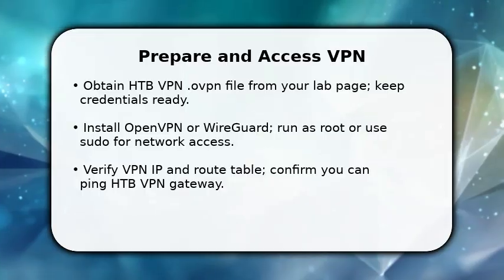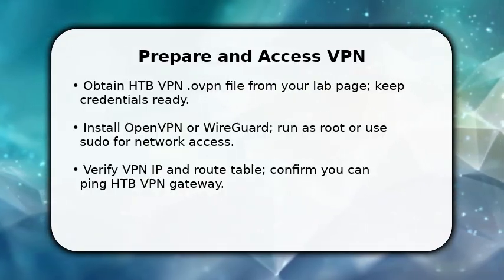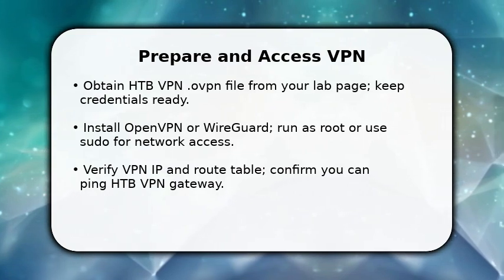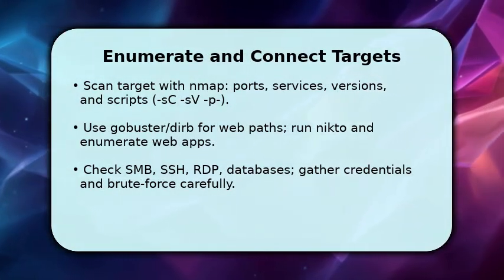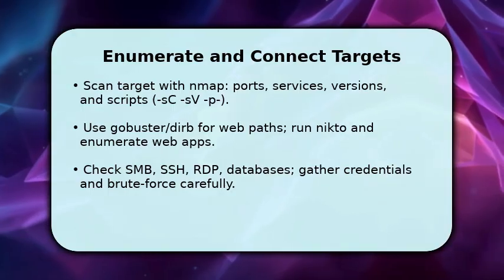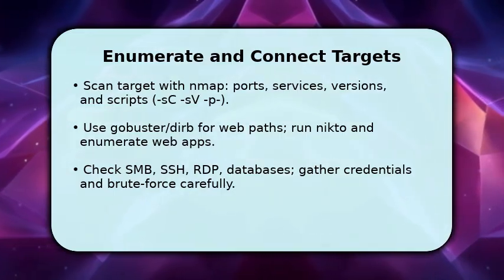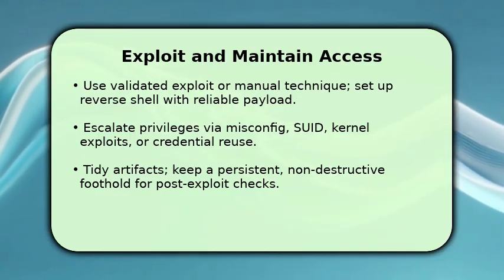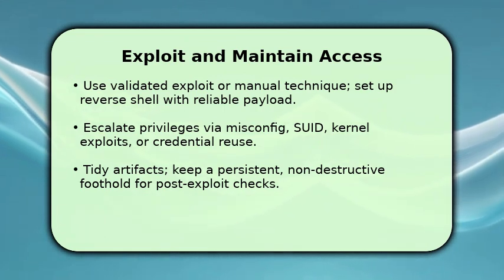How to Connect Htb Machines (full Guide)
Dive into the comprehensive guide on connecting Honeycomb Technology (HTB) machines. This video tutorial covers essential steps, troubleshooting tips, and best practices for seamless integration in various industries.